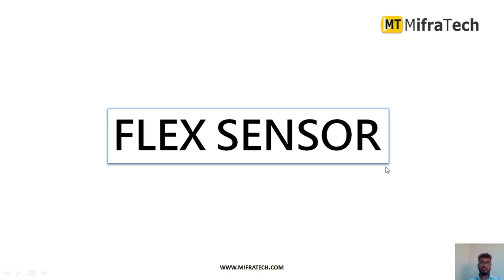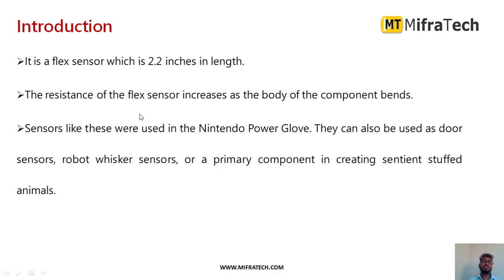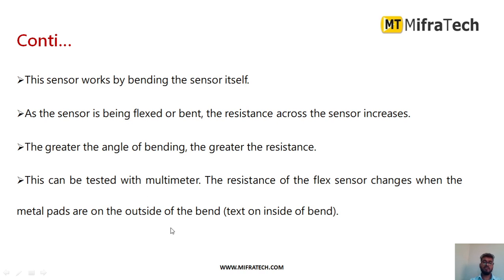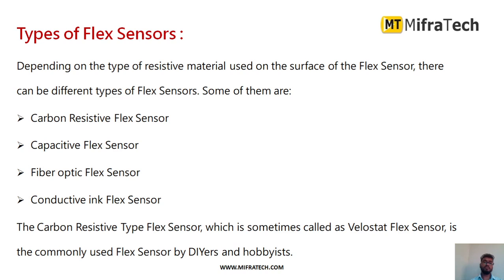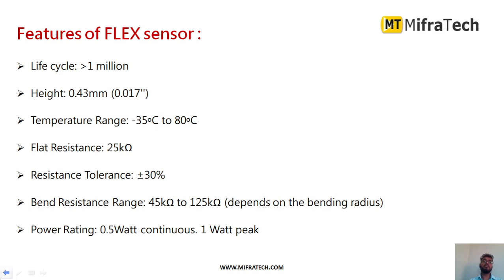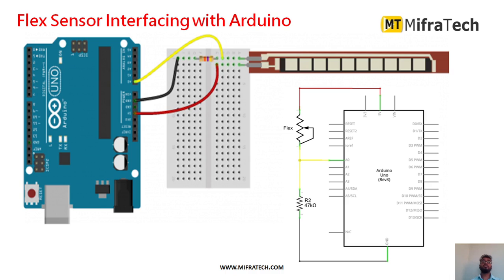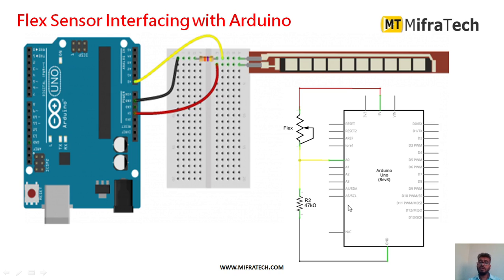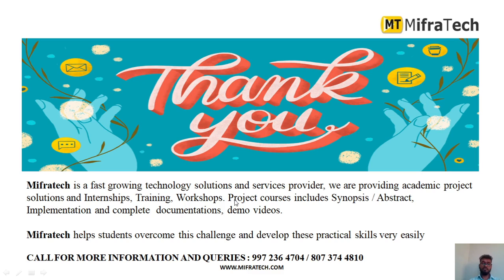Flex Sensor Module - Mifratech#bestcapacitor#bestresistor#bestelectroniccomponents#bestarduino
Flex Sensor Module :- It is a flex sensor which is 2.2 inches in length. The resistance of the flex sensor increases as the body of the component bends. A Flex Sensor or sometimes called as Bend Sensor is a device that measures the amount of bend or angular deflection.  It is used in Medical Instruments, Peripherals of Computer, Robotics, Physical Therapy, Virtual Motion (Gaming), Musical Instruments.

PROJECTS:
► Institution Scope

MISSION:
1. To offer top quality support that merge creativeness with value costs, while developing an effective relationship with our customers.
2. To regularly endeavor to fulfill or surpass our client needs and objectives of price, support, and selection.
3. To this end, we will execute regular opinions of the market to improve the customer business.
VISION:
1. We have a perspective to become a most significant and a powerful company to play a crucial part in business development.
2. We are dedicated to fulfill and go beyond our customer objectives by providing top quality solutions always.
3. To be the most passionately known organization in all our business sector while attempting to offer our customers with the best possible support.